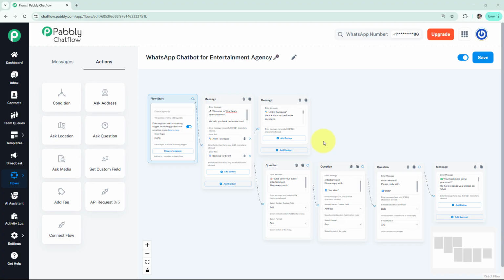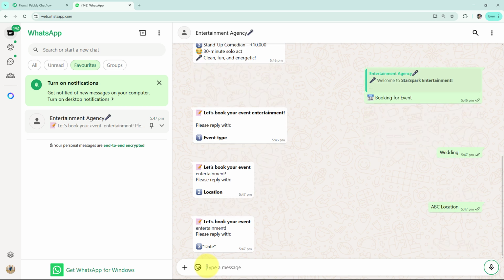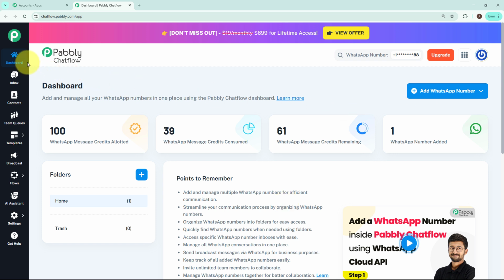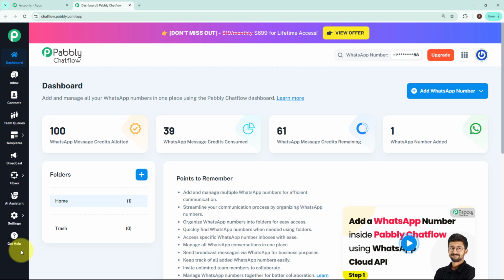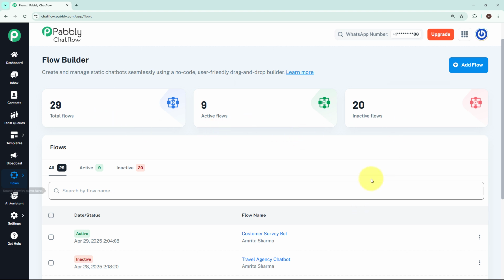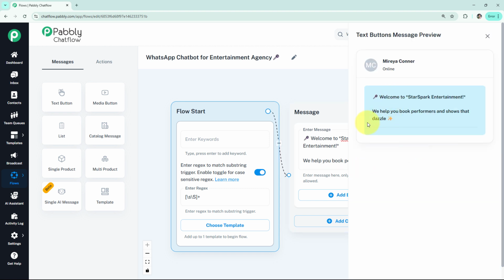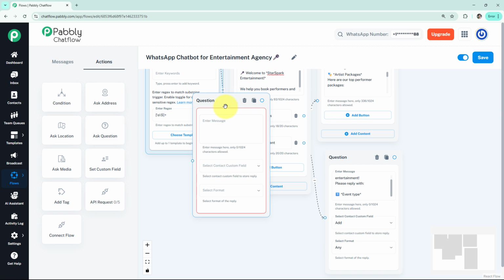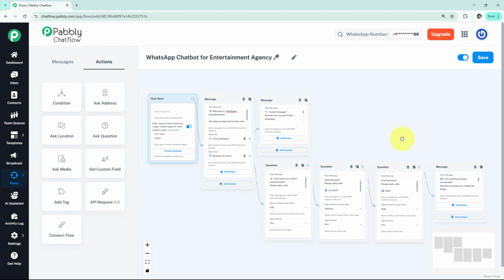How to Create a WhatsApp Chatbot for Your Entertainment Agency Business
🎯 Use Case: My chatbot helps clients explore artist packages, book entertainment for events, and get booking confirmations on WhatsApp.

Elevate your entertainment agency with a WhatsApp chatbot that engages clients and streamlines operations! 🌟 In this comprehensive tutorial, learn how to harness the power of Pabbly Chatflow to create a fantastic WhatsApp chatbot tailored for your business.

✅ Design a chatbot that captures client inquiries instantly
✅ Automate bookings and event information with ease
✅ Personalize responses to enhance customer experience
✅ Utilize our user-friendly drag-and-drop builder—no coding skills required!
✅ Integrate with popular payment systems for seamless transactions

Transform how you interact with clients and elevate your service delivery, making it efficient and delightful for everyone involved! 🎉